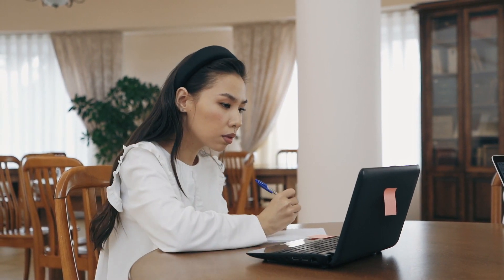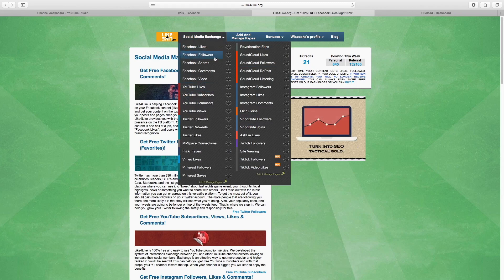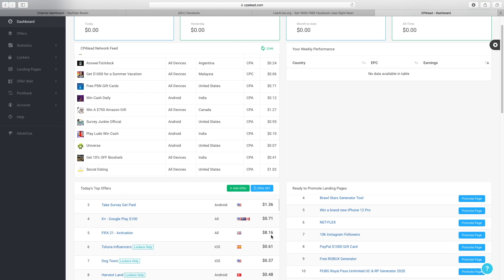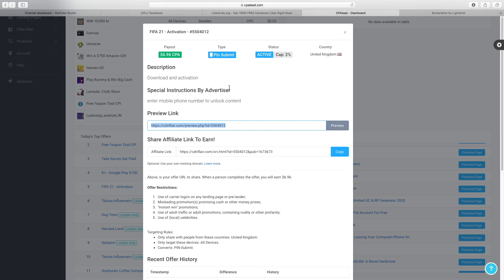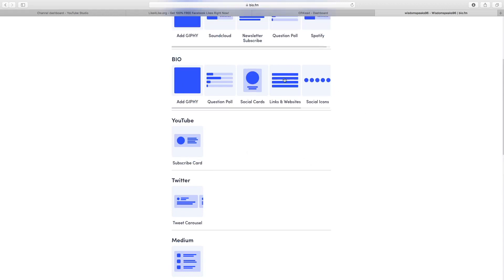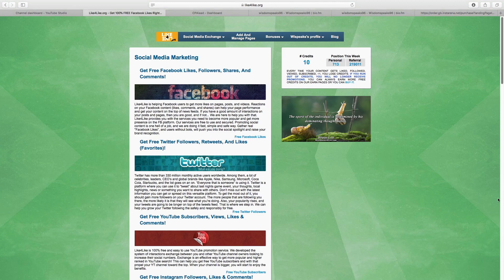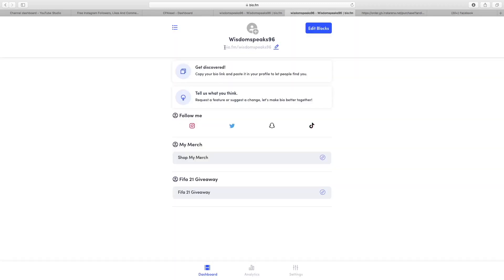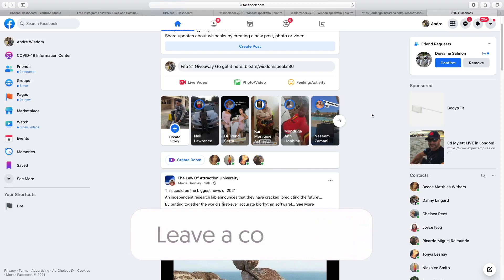Get Paid $2.22 Per Like - Get Paid To Like [Make Money Online 2021]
🔥Work directly with me and my team & build a semi-automated 10k/mo LAM business

🚨DM ME ‘LAM’ on Instagram to get a FULL 44-minute FREE TRAINING covering everything you need to know to go from $0 to 5 figures a month as an LAM 🚨

PLUS... You'll get access to more free goodies if you drop me a follow!

Message me the word ‘LAM’ on Instagram and you will UNLOCK everything.

💬DM me ‘LAM’ here on IG 👉👉 @wispeaks

This is the EXACT strategy that covers how I was able to scale myself and multiple others LAM students to $10,000/month +

My Youtube Channel is dedicated to supporting the growth of your Financial Journey. We strive to push people to fulfill their highest potential and achieve their purpose. Our goal is to expand your consciousness and spread Love around the world so you can do so too. We are all here for a reason, and it just requires you to become enlightened enough to understand it.